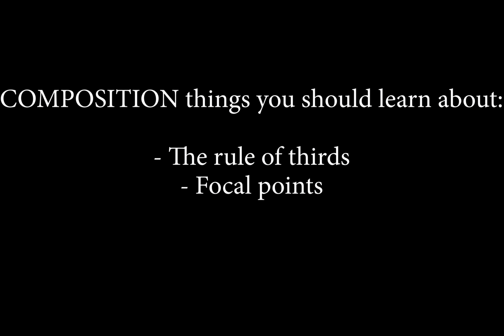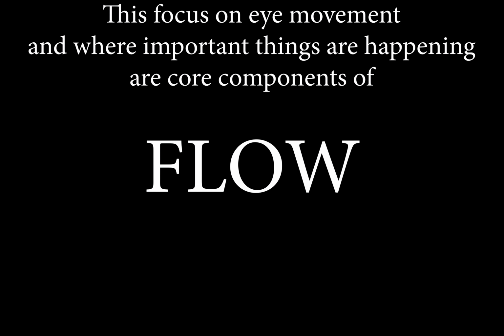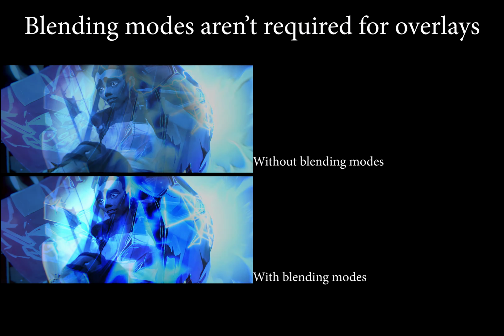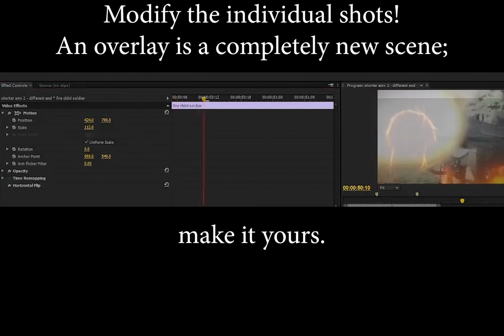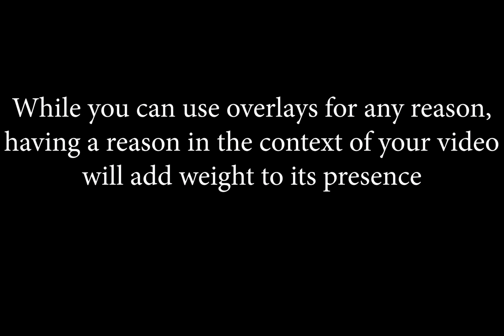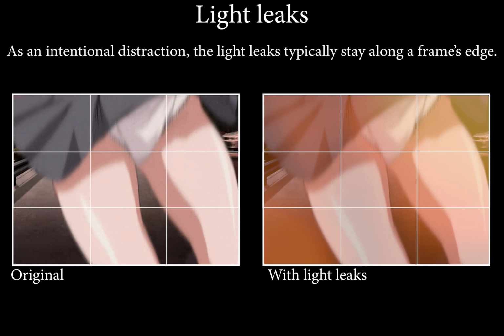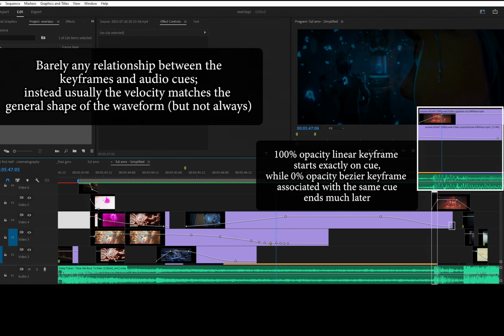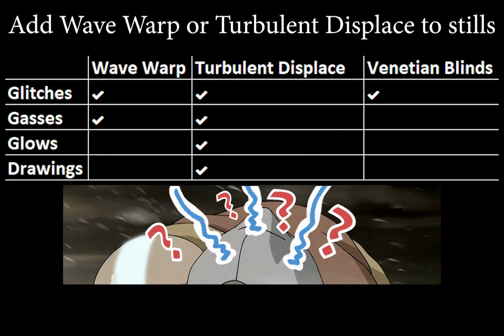Flow, Composition, & Overlays - A Guide for fanvidders / AMV editors [cc]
This applies to live-action vidding too; I just didn't have any examples on-hand.
The extra gap on the bottom is so captions didn't cover important info.
Apologies for audio levels.

🔶🔶 GUIDE LINKS 🔶🔶
These concepts apply to ALL editing. You don't need to look for specific AMV, fanvid, or vidding guides.

If any links are bad or you have a better one, please let me know!
Links are filtered out of comments.

Couldn't find a guide on it, but flow generally improves when you vary sync types. 2 broad categories are internal & external. Internal sync happens in a clip with the audio (e.g. character falling on the beat) while external sync is manually syncing something (e.g. cut to another scene on the beat).

🔶 BLENDING MODES AKA COMPOSITE MODES 🔶

🔶 KEYFRAMING 🔶
DAVINCI RESOLVE

🔶🔶 CHAPTERS 🔶🔶

0:00 Intro
0:14 What is an Overlay?
0:51 Cinematography
1:17 Rule of Thirds & Focal Points
1:44 Match Cuts
2:35 Eye Movement
3:19 Ken Burns & Direction of Motion
4:25 Color Grading & Brightness
4:31 Blending Modes
5:07 Masking
5:23 Creating Overlays
6:52 How to Make an Overlay (Literally)
7:58 When to Use Overlays & Example Techniques
9:55 Pre-Made Overlays
10:09 Light Leaks
11:10 Everything is Contextual
11:27 Keyframing
12:35 Tips for Smoother Fades
13:13 Fading From One Blending Mode to Another
13:44 Color Grading Through Overlays
14:05 Wave Warp & Turbulent Displace on Stills